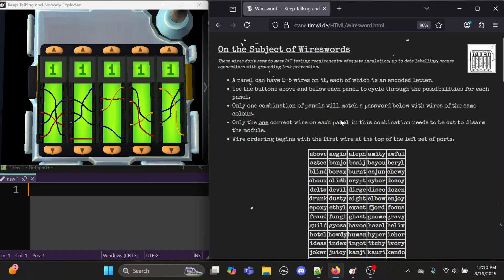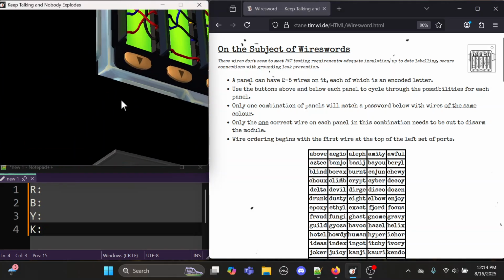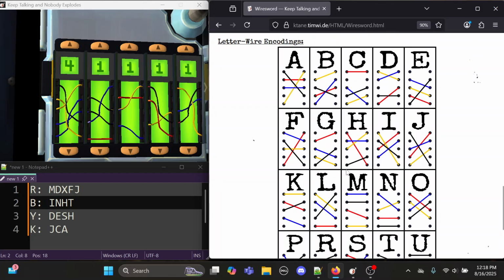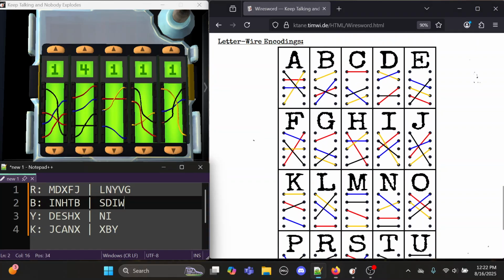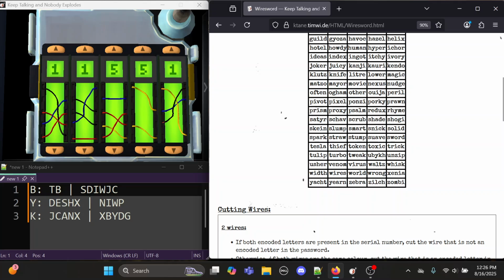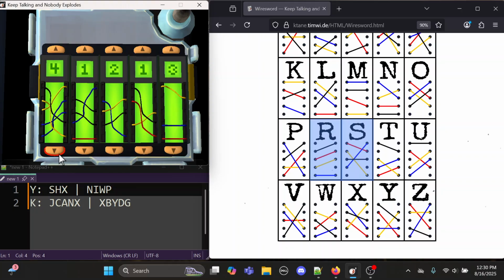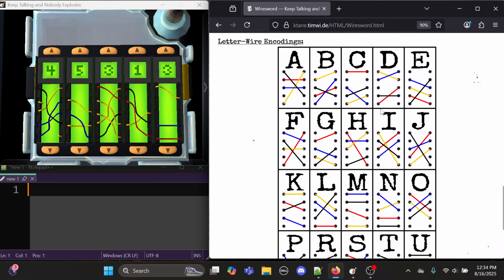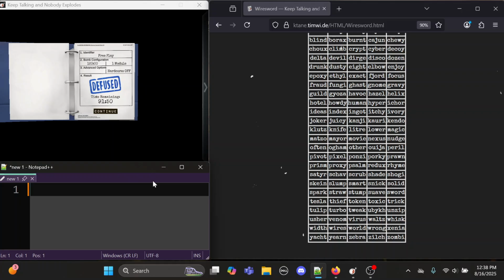KTANE - How to - Wiresword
These wires don't seem to meet PAT testing requirements: adequate insulation, up to date labelling, secure connections with grounding leak prevention.